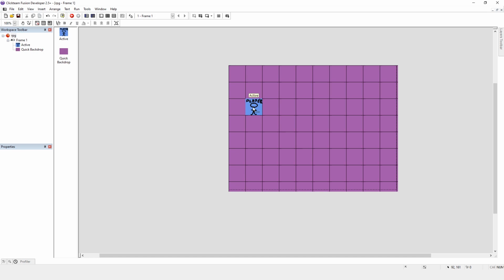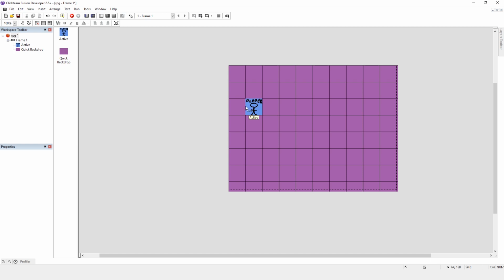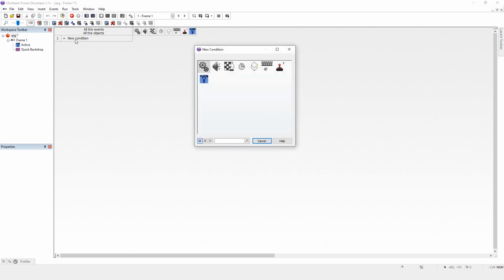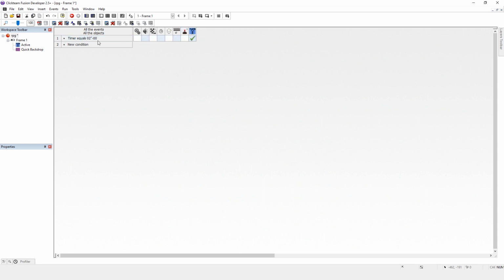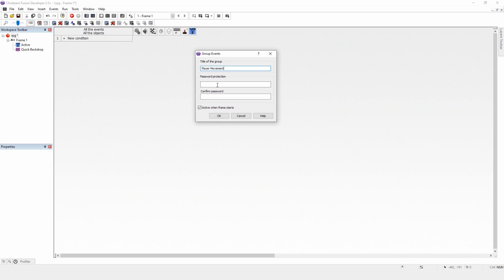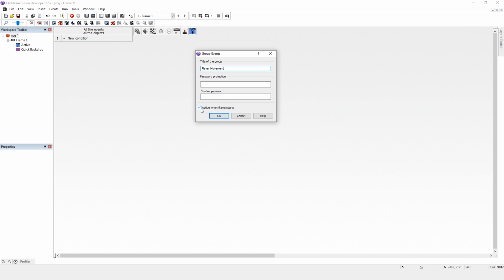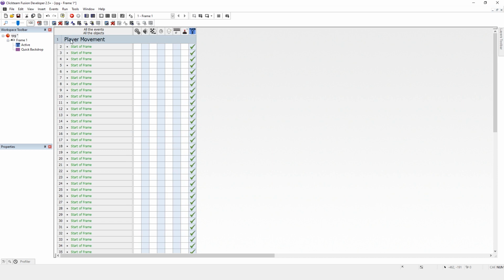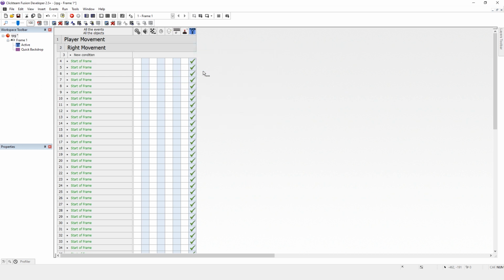The Event Editor - How to keep your 'code' neat